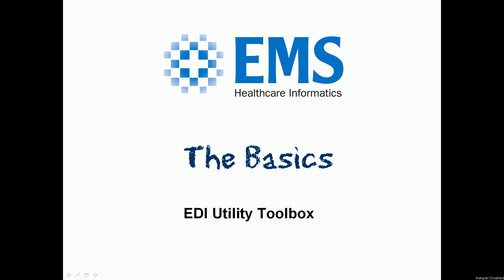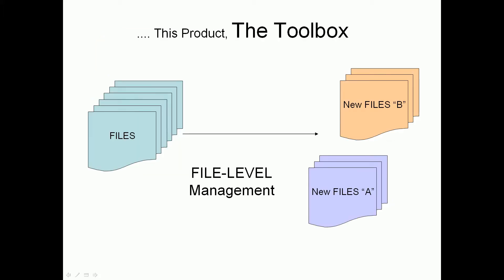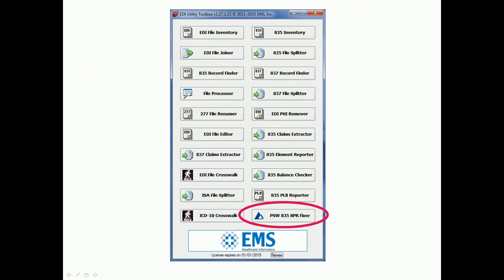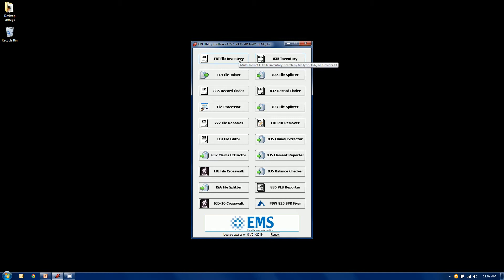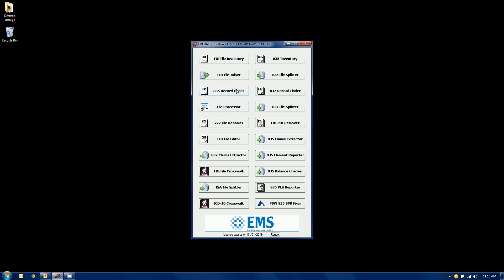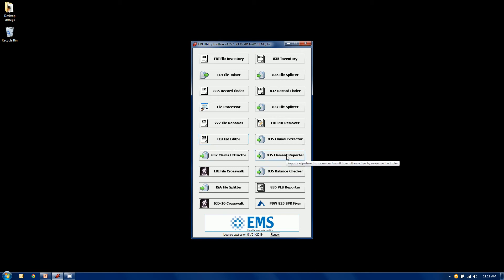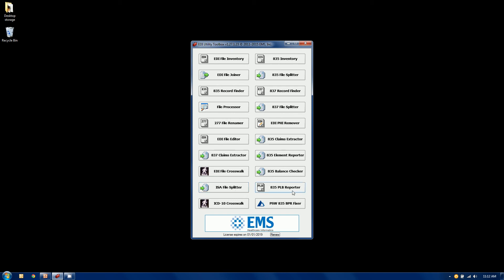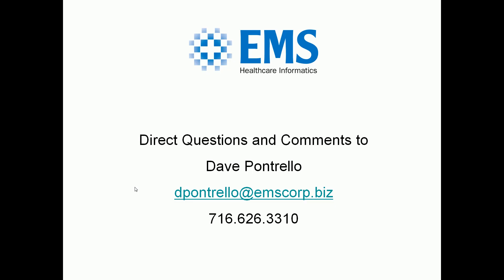EDI Utility Toolbox Training: The Overall Concept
The EDI Utility Toolbox training video series, this is the first session, talking about the overall concept of the product and a brief explanation of each of the tools.